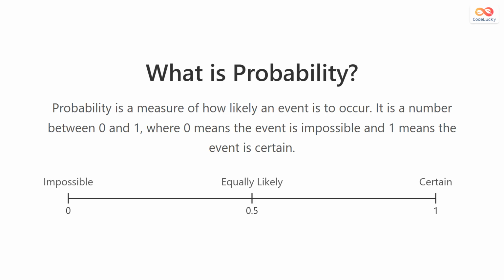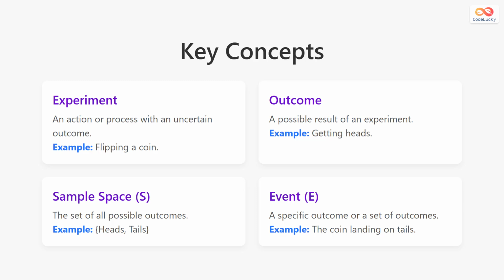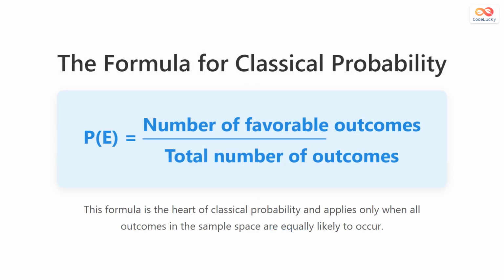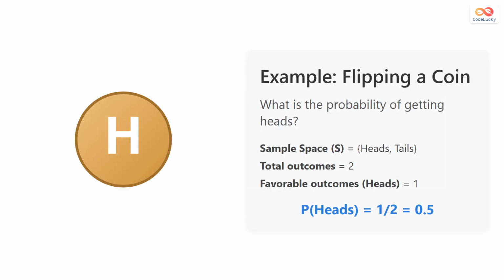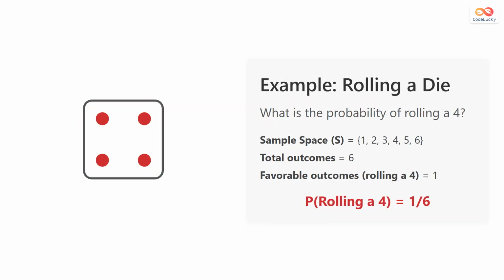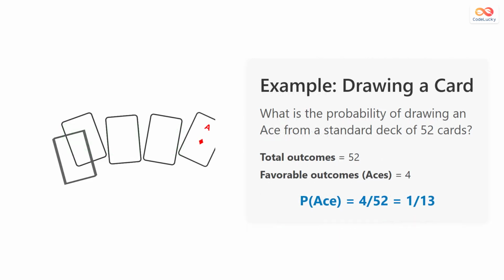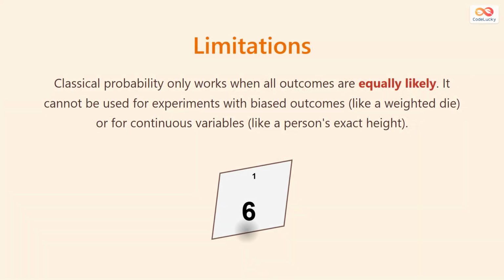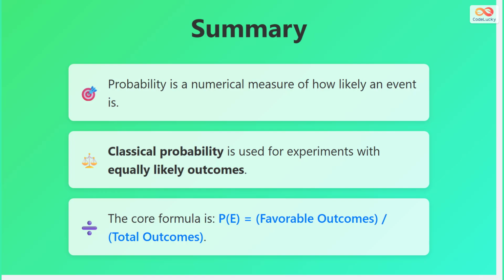Classical Probability Explained: A Beginner's Guide to Theoretical Probability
Welcome to our comprehensive guide on Classical, or Theoretical, Probability! 🎲 This video is perfect for beginners in statistics and probability, or for anyone needing a quick refresher on one of the most fundamental concepts in the field.

We will break down the core idea of classical probability, which is built on the assumption of equally likely outcomes. You'll learn the essential vocabulary, including terms like 'experiment', 'outcome', 'sample space', and 'event'. Understanding these concepts is the first step toward mastering probability.

The centerpiece of our lesson is the main formula: P(E) = (Number of Favorable Outcomes) / (Total Number of Outcomes). We'll explore this formula in depth through clear, easy-to-follow examples, including flipping coins, rolling dice, and drawing cards from a deck. 🃏

By the end of this presentation, you will have a solid grasp of how to calculate probabilities for simple events and a clear understanding of the conditions under which classical probability applies. 📚

Chapters:
00:00 - Classical (Theoretical) Probability
00:13 - What is Probability?
00:33 - Key Concepts
01:00 - The Formula for Classical Probability
01:19 - Example: Flipping a Coin
01:46 - Example: Rolling a Die
02:08 - Example: Rolling an Even Number
02:29 - Example: Drawing a Card
02:52 - Limitations
03:13 - Summary
03:34 - Outro